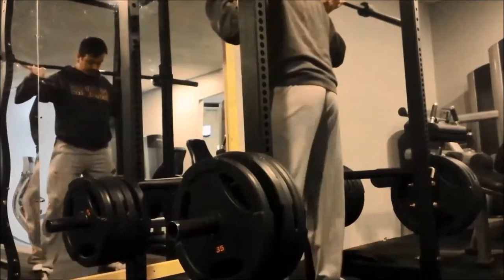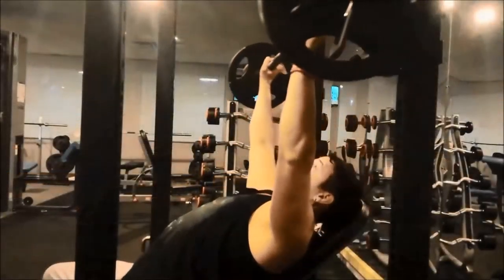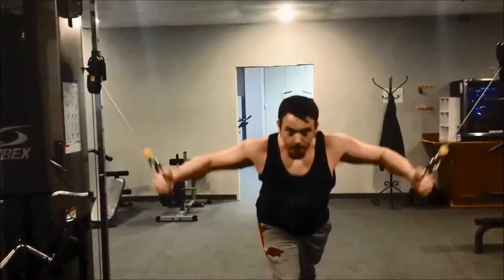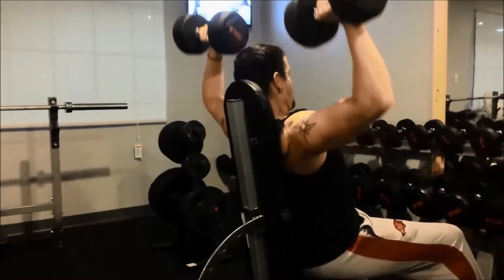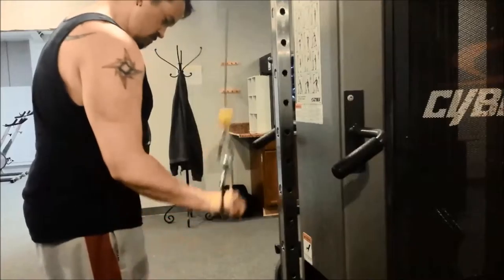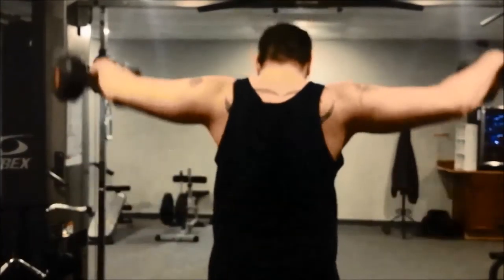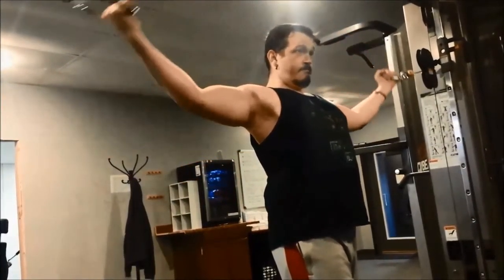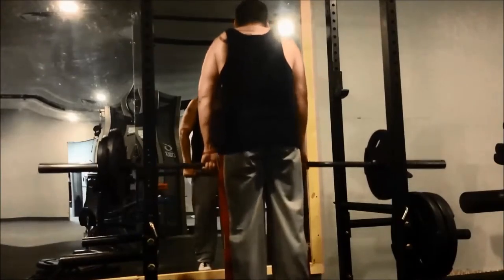Weight Lifting Workout A - High Volume, Intermediate Frequency, all GAINZ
As promised, here is my other workout. Here is the breakdown:

Workout Schedule
Day 1 - Workout A
Day 2 - Cardio, Abs/Core
Day 3 - Workout B
Day4 - Cardio, Abs/Core
...and keep repeating this

Workout A
1. Squat - 8-10 Sets of 1 Rep (1 Rep Max Weight)
2. Incline Barbell Bench Press - 5-6 sets of 5-6 reps
3. Bent Over Barbell Row - 5 sets of 5-6 reps
4. High Cable Flyes - 3 sets of 8-10 reps
5. Dumbbell Shoulder Press - 3 sets of 8-10 reps
6. Skull Crushers - 3 Sets of 8-10 reps
7. One Arm Tricep Pushdowns - 3 sets of 8 to 10 reps
8. Rear Delt Flyes - 3 sets of 8-10 reps
9 - Lateral Raises - 3 sets of 8-10 reps
10 - Barbell Curls - 3-4 sets of 8-10 reps
11 - Superman Curls - 3 sets of 8-10 reps
12 - Barbell Shrugs - 3 sets of 15-20 reps

Video editing via Blender and Microsoft Movie Maker